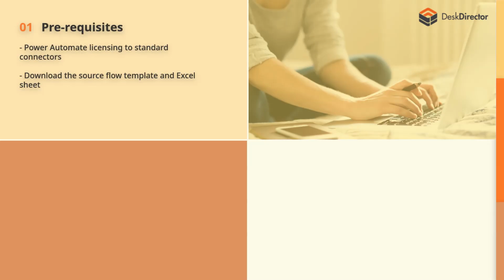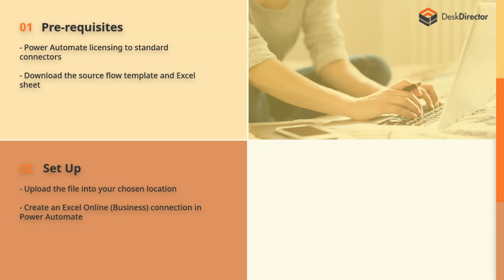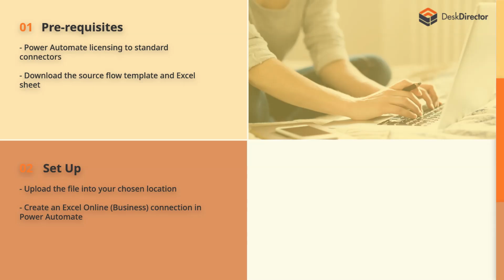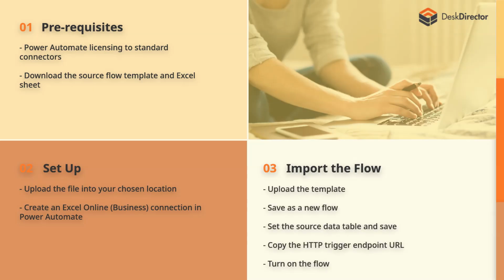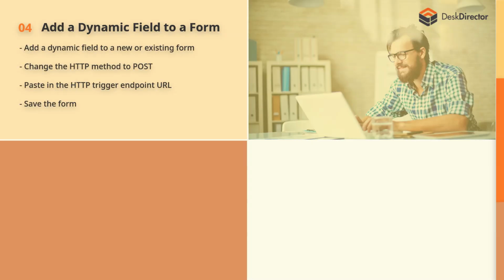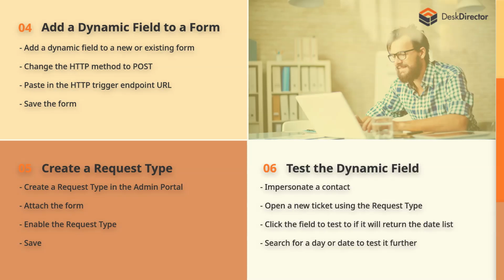OMW - Creating an API Endpoint for Dynamic Fields in Forms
Welcome to One Minute Wednesdays. Dynamic fields allow DeskDirector forms to display real-time data by pulling information from external sources. This example demonstrates how to implement them using Microsoft Power Automate and Excel Online, offering a practical low-code solution for dynamic form content. Check out the Knowledge Base for more details